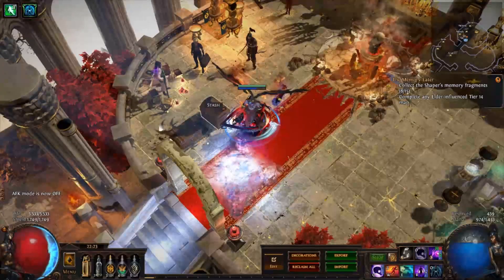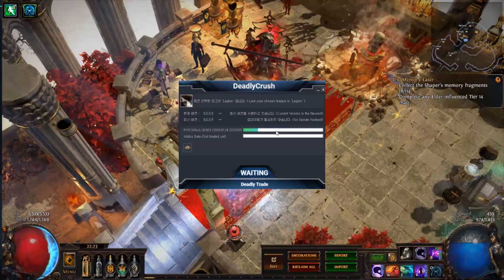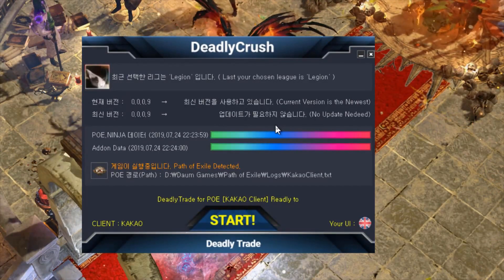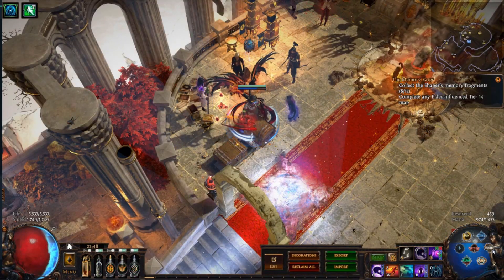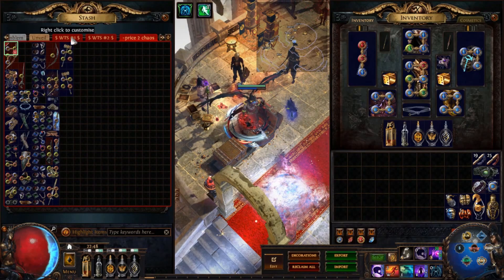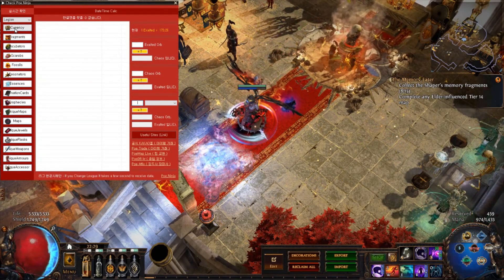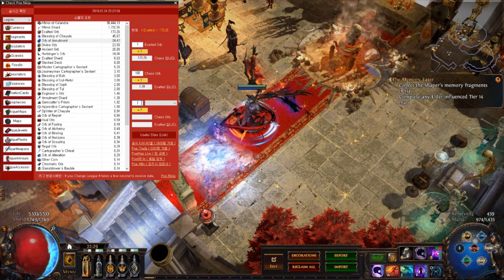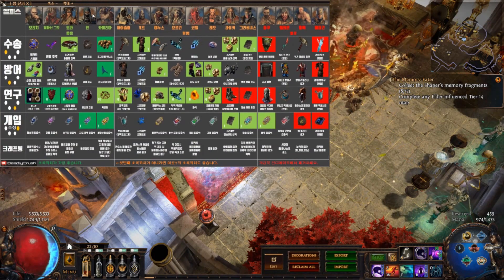패스오브엑자일 매크로 (애드온) Deadly Trade (Beta. with Exile Direction) → DeadlyTrade 1.3.9.6 Released.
{{ DeadlyTrade 1.3.9.7 Released. 1.3.9.8 Hotfix }}

■ Hotfix

○ If font is not installed show install guide message. It use gulim and arial font.

○ Before fix the slow moving at certain PC when using CTRL+MouseWheel for moving stash tab.

You can check/uncheck that using CTRL+MouseWheel for moving stash tab. Now that checkbox work propery.

■ Server Integration.

Now Github will only be used for announcements,

and DeadlyCrush Jumpleasure server, being the main server, will be mirrored to DeadlyTrade server.

We beg your excuse about having to download version 1.3.9.6 in whole instead of partial update, because of this reason.

■ New Features.

▷ New utility function added on launcher.

○ Function that Backup and resotore personal option of Path Of Exile.

○ Now launcher have 2 utilities. Minimap cache clearner, Shader cache cleaner, Function that Backup and resotore POE options.

○ Donation button is added really activly by Korean and the other countries user's request.

■ Improvement.

▷ Changed Launcher UI, Added convinience.

○ Added checkbox that use stath moving by CTRL+MOUSE WHEEL.

If you have trouble with CTRL+MOUSEWHEEL uncheck this.

○ Show auto detected POE resolution

○ Now can't click launcher's start button if already started.

○ Update contents show Korean or English by your ui language option.

○ Tray Menu and Icon Changed.

▷ Ninja Function Improved.

○ Many convinience is added. You can see detail at Discord server or DeadlyTrade Site.

■ Bug Fixed.

○ Fixed that couldn't calculate selected item's exalted orb to chaos orb if below 0.0 at Ninja Function.

○ Fixed certain error when 'Refresh' button in Ninja Function.

○ Fixed that Not showing entire CMD button at CMD function.

{ DOWNLOAD }

DeadlyTrade / Deadly KOR Team )

DeadlyCrush Persnal )

Funny Project )

(and so on... the other project)

○ GitHub : It only use for notice.

Media )

Deadly KOR Team Member )

We joined together a month ago :D

○ DeadlyCrush : Team Leader, Main Development, Planning .

○ WindNoth : Team Management, Planning, QA Directing.

○ AYaS : Data Mining, QA.

○ zjvmf34 : Main Design, Development .

○ jumpleasure : Translations. Sub Design.

○ MontesLara : User communicator.